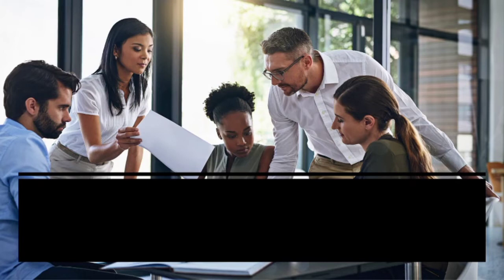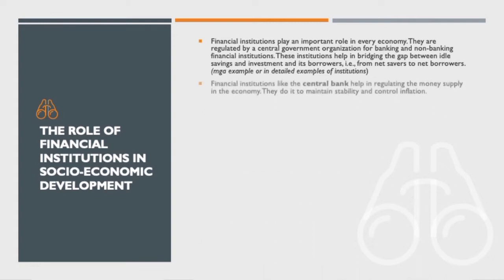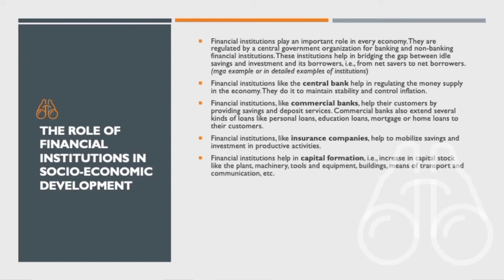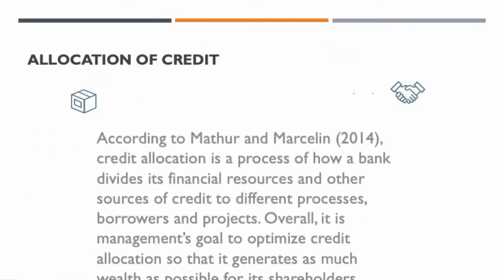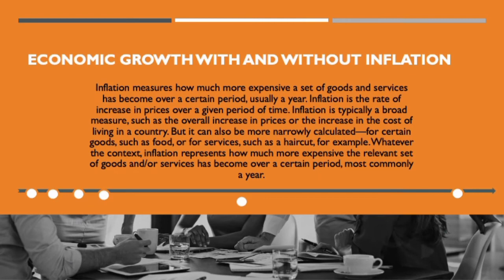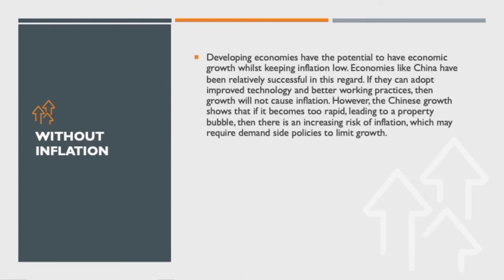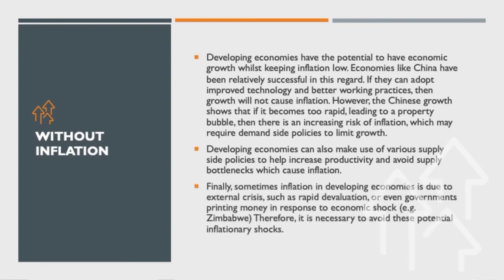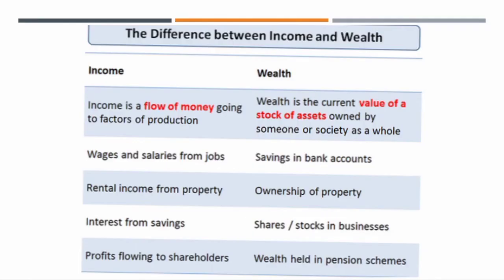Eclevia, Desiree/ Chapter 18: The Role of Financial Institution in Socio-Economic Development/Finals